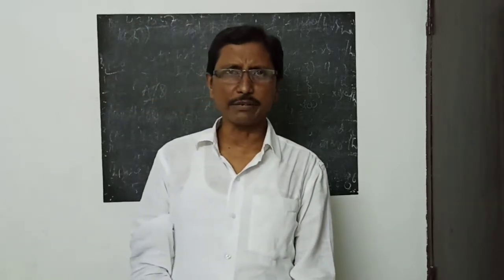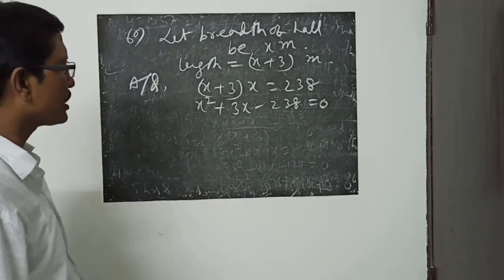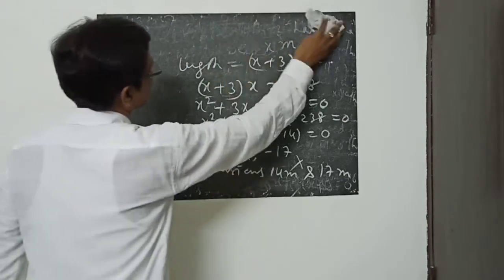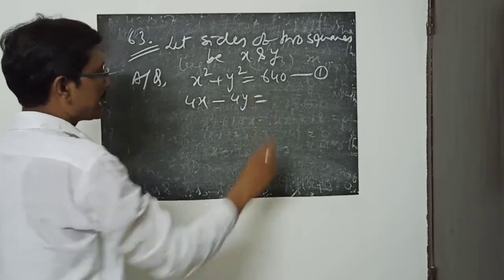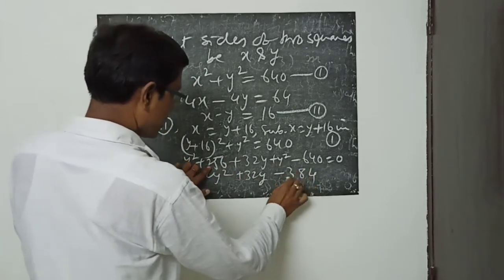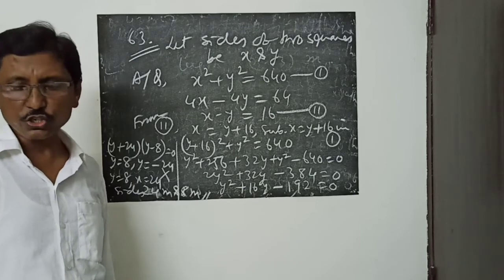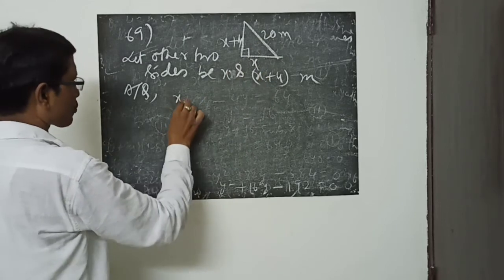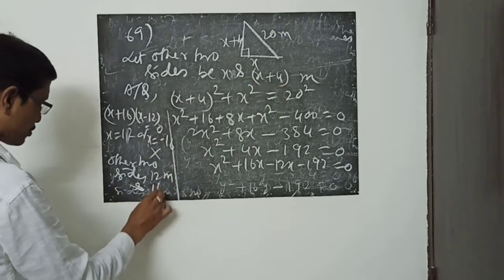Quadratic Equation Class X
Here comes the thirteenth part of Quadratic Equation . This video contains Solving of Word Problems related to Quadratic Equation . Hope you guys have fun time learning.